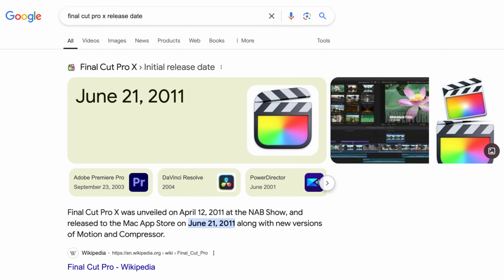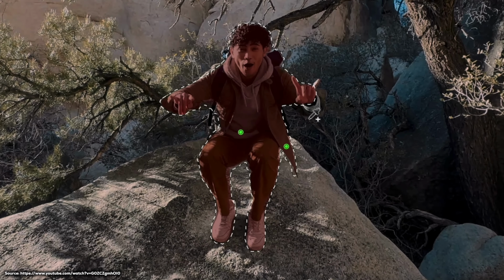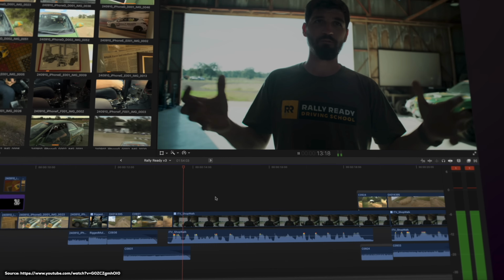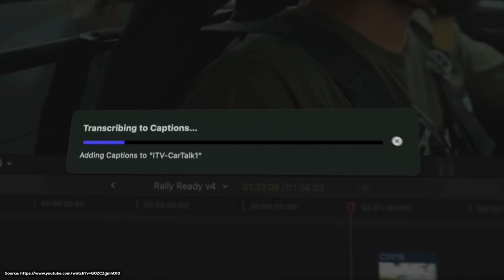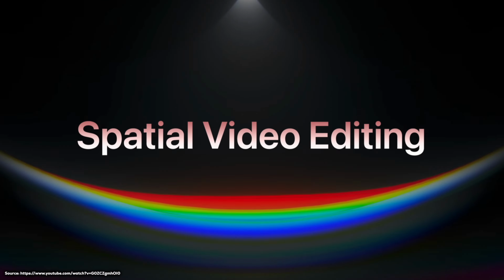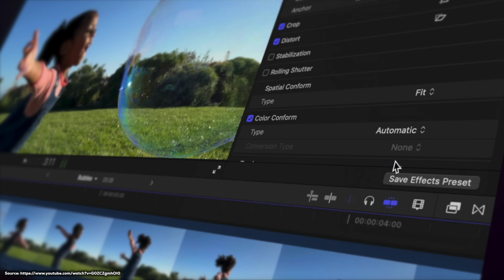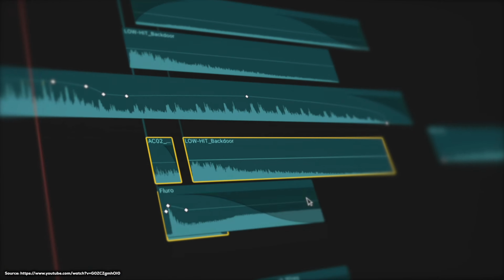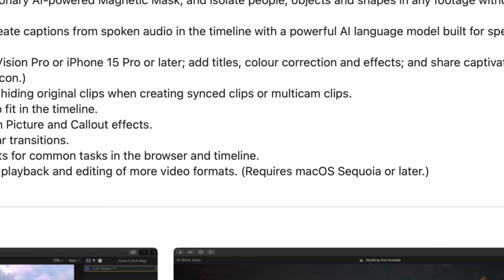Final Cut Pro 11 just DROPPED!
In this video we're gonna go over the new features of Apple's new Final Cut Pro 11.
Besides Magnetic Masks & Automatic Transcribe to Captions we get a ton of other new features! :)

►Timestamps:
00:00 Intro
00:20 Magnetic Mask
00:55 Transcribe to Captions
01:55 Spatial Video Editing
02:10 Reduce Clutter/Hiding Clips
02:22 Other Features/Workflow
02:37 New Keyboard Shortcuts
02:50 Outro